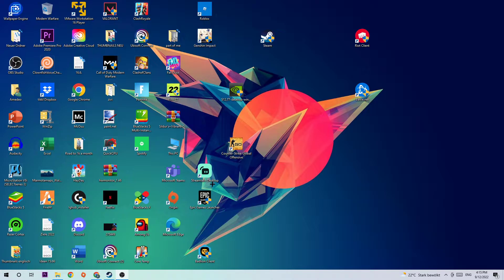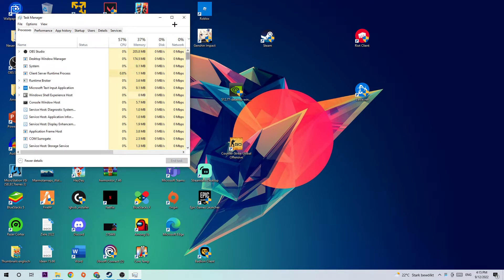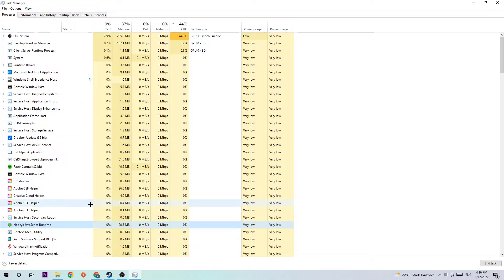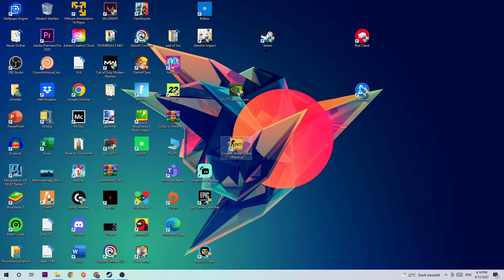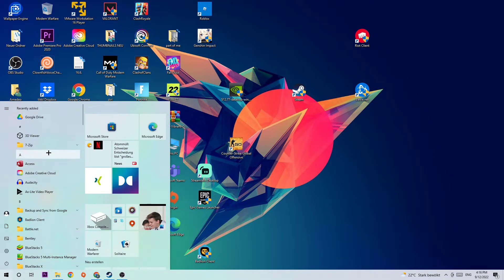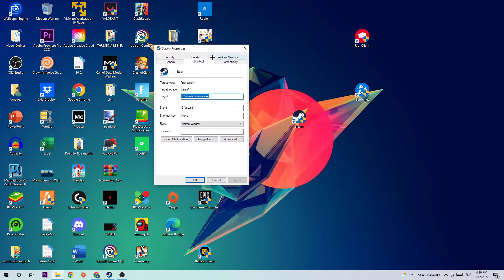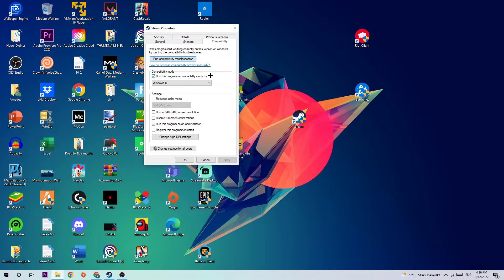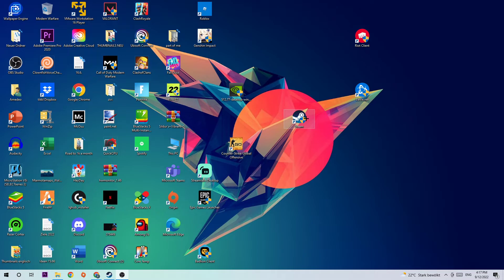NBA2K23 - How to Fix Not Launching | Complete TUTORIAL 2022